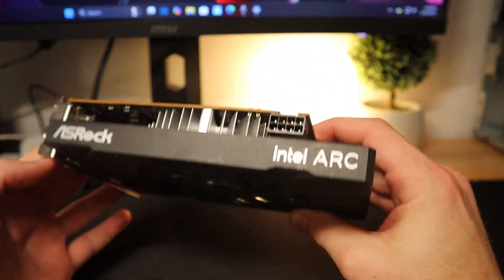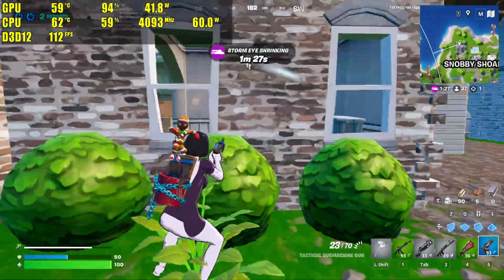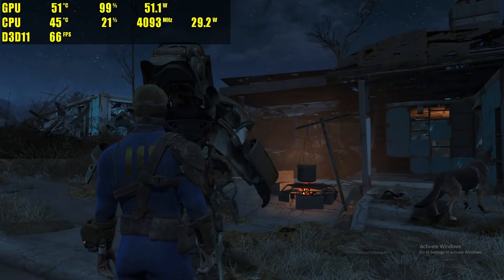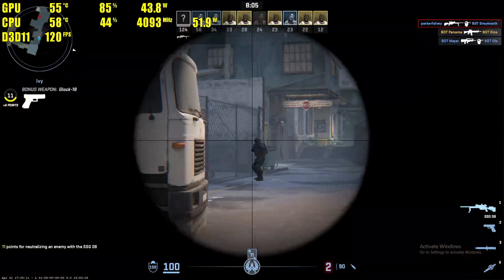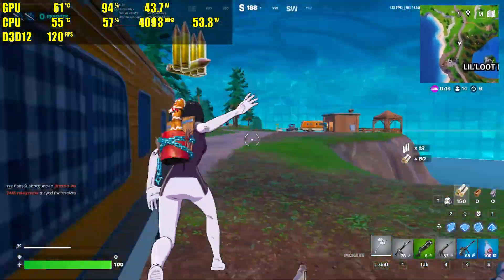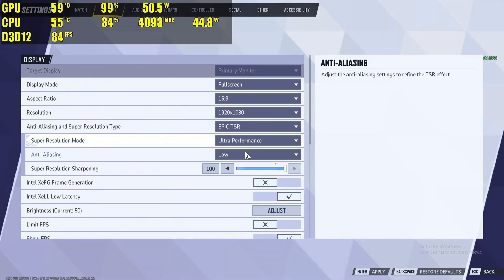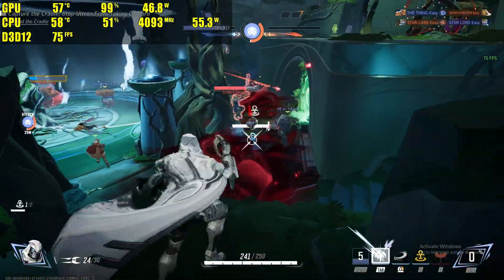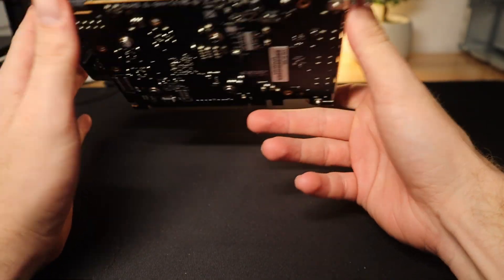Intel Fixed Their Cheapest GPU and It's Amazing Now!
Today we are revisiting the Intel ARC A380. This card was very unpopular when it first arrived in 2023 due to driver issues and poor pricing. Is this still true today? We will find out in this video!  intel arc a380

0:00 INTRO
1:00 BENCHMARKING
5:00 FINAL THOUGHTS